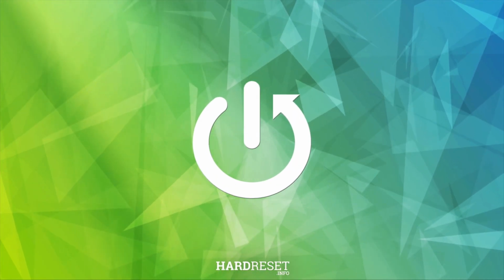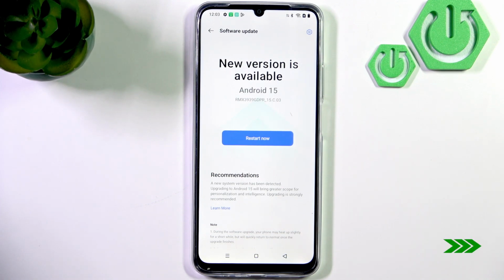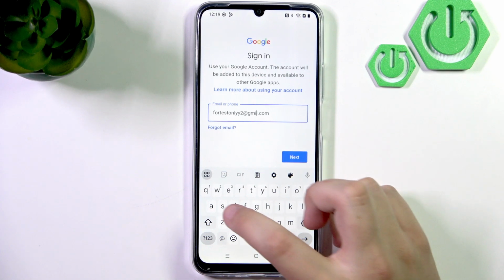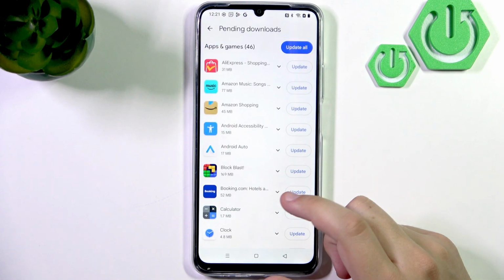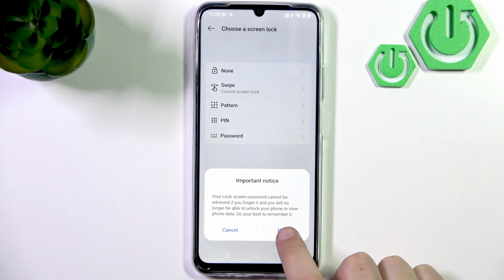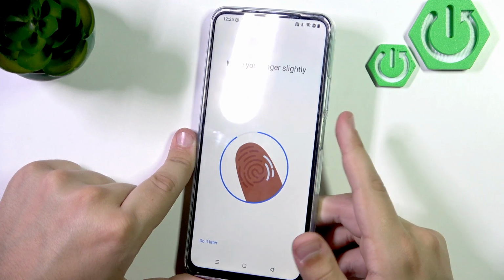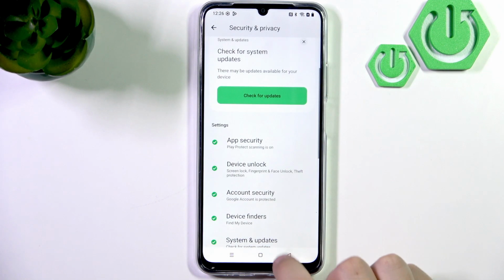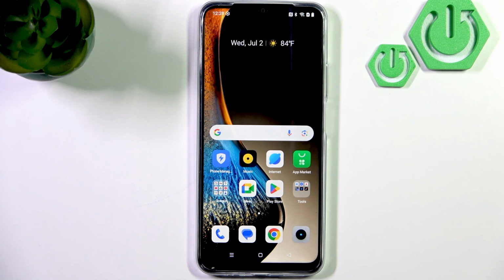REALME C63 – First Things to Do After Setup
Just finished setting up your REALME C63? In this video, we walk you through the essential first steps to take after setup to make sure your REALME C63 is ready for daily use. Learn how to connect to Wi-Fi, update your software, add your Google account, update apps, set up security features like PIN, fingerprint, and face unlock, customize your wallpaper, remove unwanted apps, and optimize battery settings. These tips will help you get the best performance, security, and personalization from your REALME C63 right from the start. Whether you’re a new user or upgrading your phone, follow these steps to make your device run smoothly and efficiently.

How to update software on REALME C63 after setup?
How to add a Google account to REALME C63?
How to optimize battery and security settings on REALME C63?

0:00 Introduction and welcome
0:15 Connect to Wi-Fi
0:38 Check for software updates
1:55 Add or sign in to Google account
3:08 Update apps from Google Play Store
5:19 Set up PIN, fingerprint, and face unlock
9:29 Enable theft protection
9:36 Change and customize wallpaper
10:21 Uninstall unwanted apps
11:29 Optimize battery settings
12:08 Final tips and summary